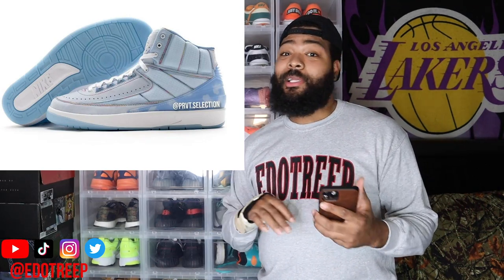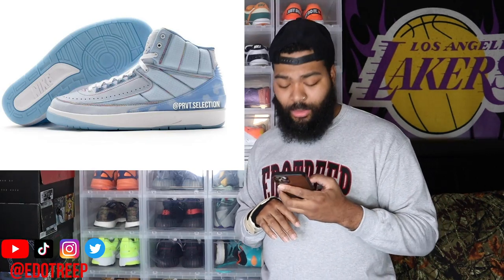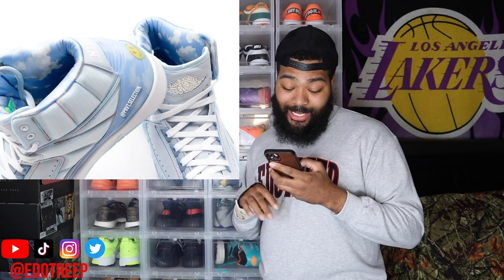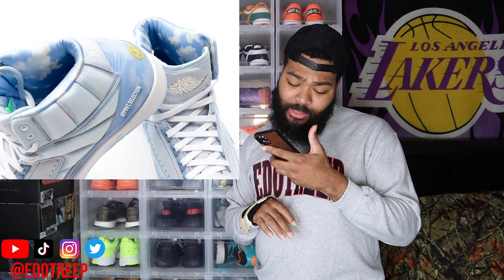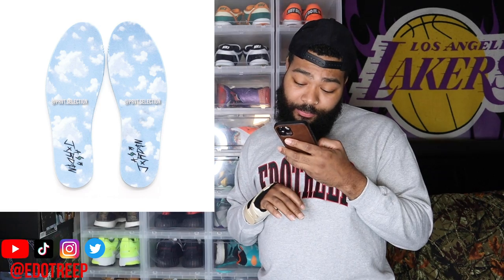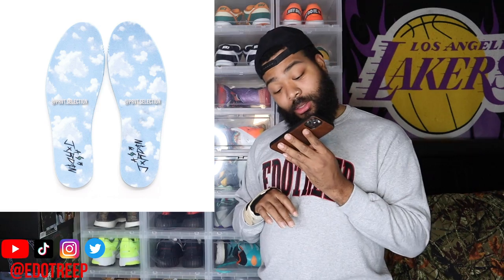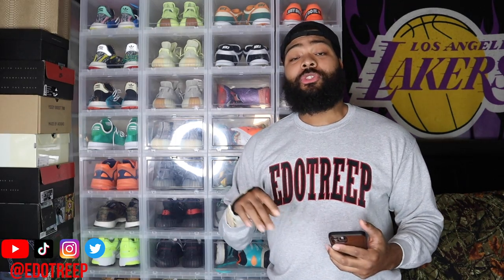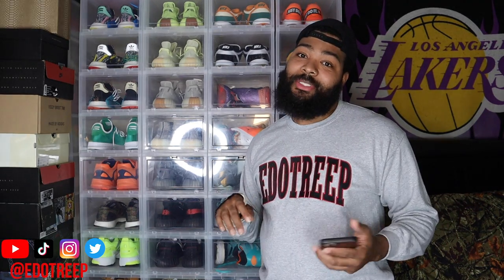*FIRST LOOK* J BALVIN 2'S | I ACTUALLY LIKE THESE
Music by Ryan Little - Desert Sand j balvin air jordan 2 j balvin x air jordan 2 air balvin